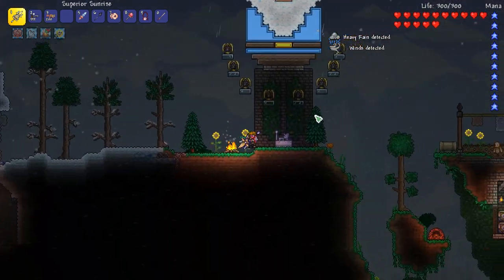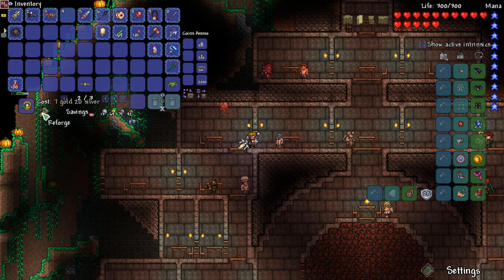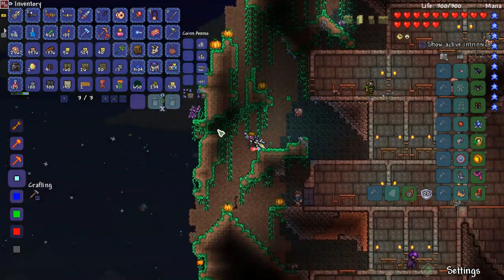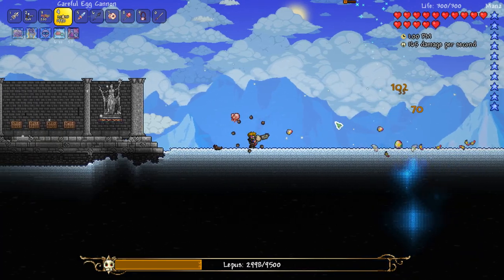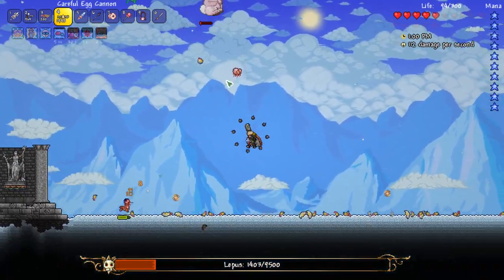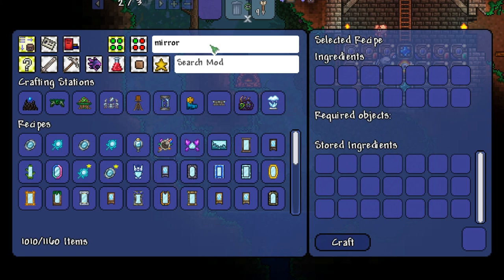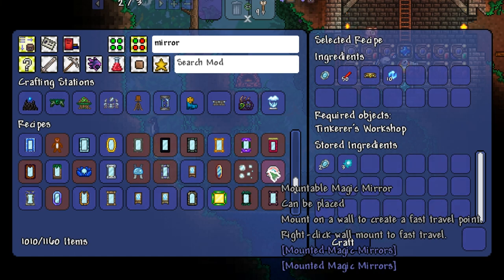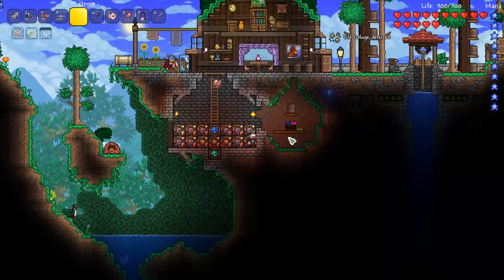Through the darkness, to Skeletron | Fury's Modded Terraria s2e35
Maximus is back in a new land of wonder and horror!
It's time to build up this world to epic proportions and take on the immense amount of bosses guarding him from his true potential!
Let's Go!

Outro:
Artist:  Phantom Sage